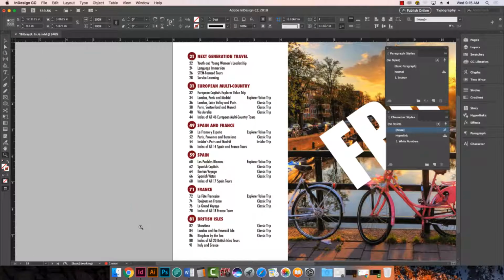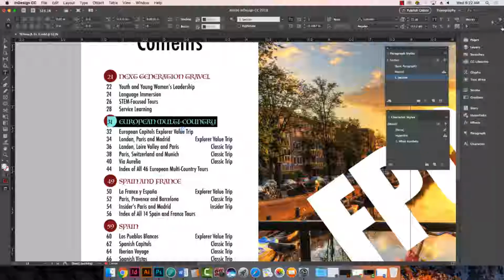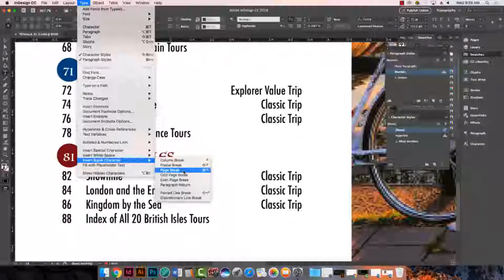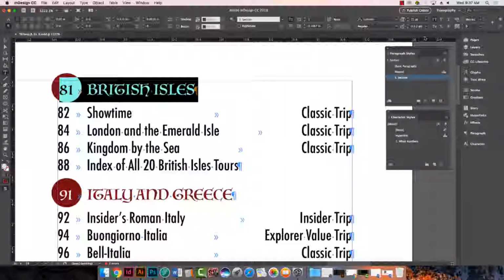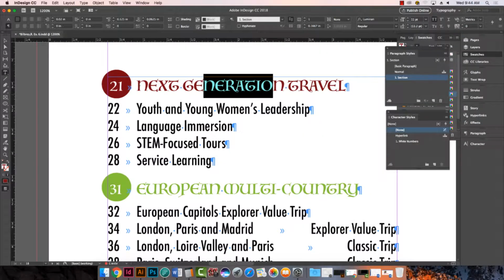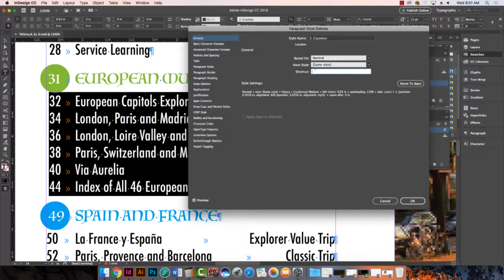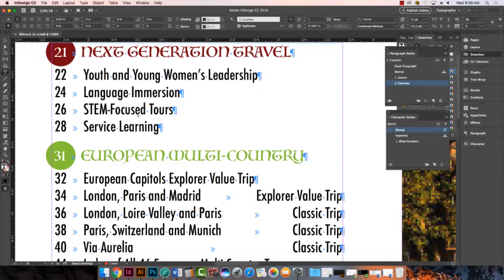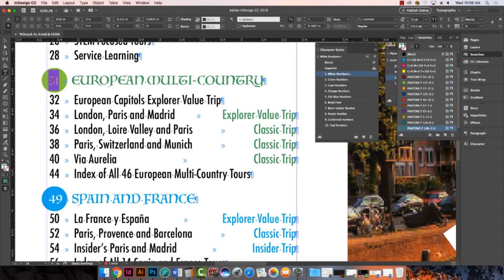Exercise 6 TOC, Part 3